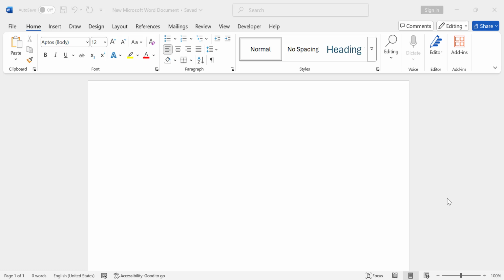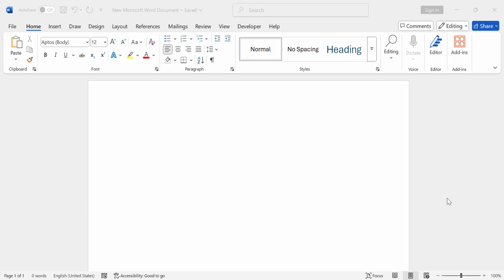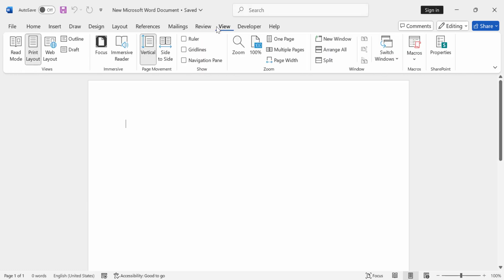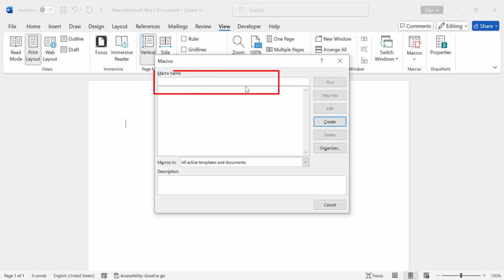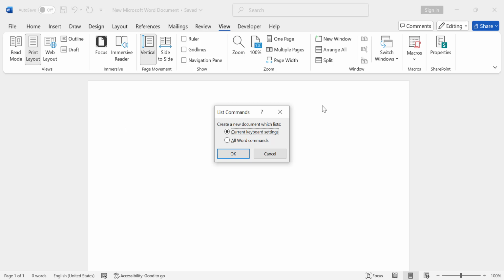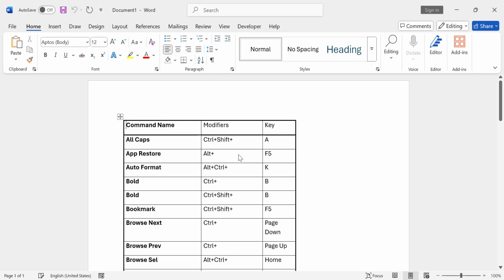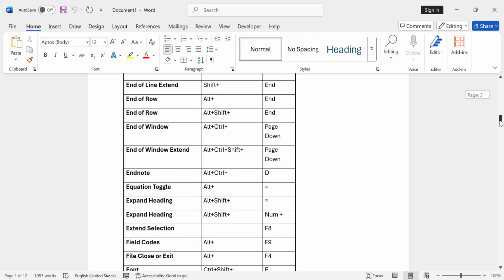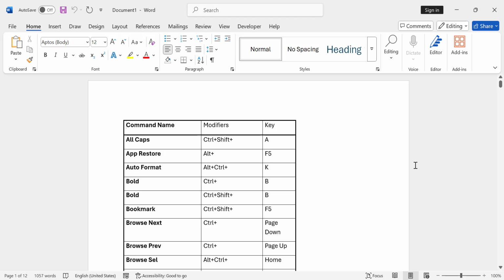How to Discover Every Keyboard Shortcut in Microsoft Word – Full List!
How to Discover Every Keyboard Shortcut in Microsoft Word

Want to discover all the keyboard shortcuts in Microsoft Word? 🖥️

In this video, we show you how to easily unlock every shortcut to boost your productivity. 🚀

Save time and become a Word expert by mastering these essential keyboard shortcuts! ⏱️

Follow along as we guide you step-by-step to reveal every shortcut you need to know. 📝

This is a must-watch for anyone looking to work faster and more efficiently in Microsoft Word! 💡